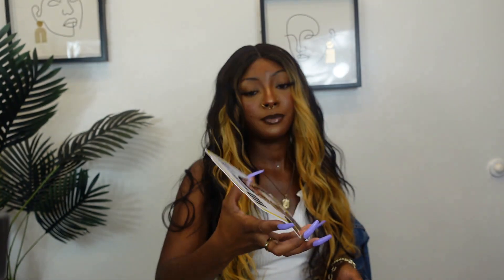Motown Tress Synthetic HD Deep Part Lace Wig" LDP-VIENNA"|EBONYLINE.COM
COLOR SHOWN : FH4/26
MATERIAL : Synthetic
TYPE : Wig
LENGTH : Long 28"
HEAT SAFE : Yes
DESCRIPTION :

HD Invisible Lace
5" Deep Part Lace
Eat to Ear Lace
Finish Length 28"
Pre-Plucked Part
Curling Iron Safe up to 400F